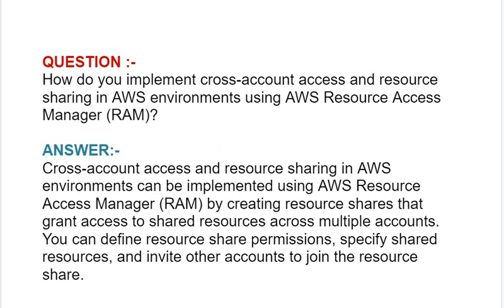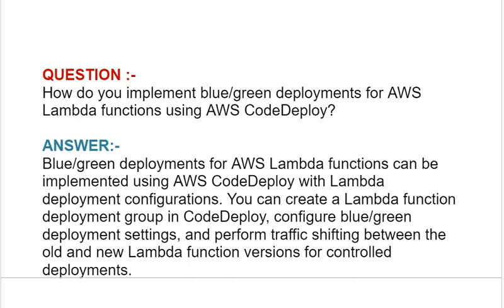AWS DOP : AWS Certified DevOps Engineer - Professional : Interview Questions and Answers - Part#20